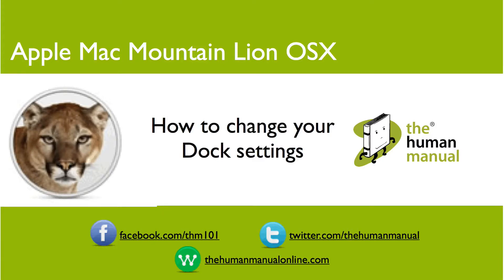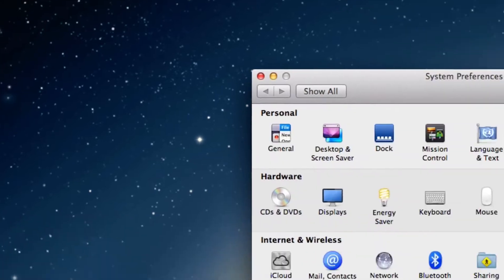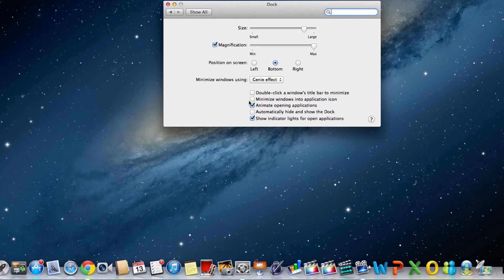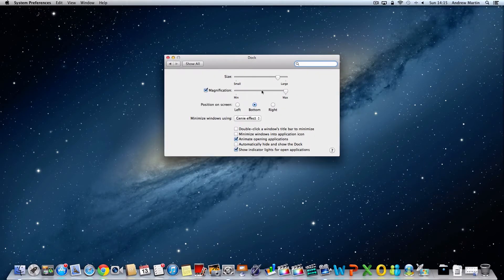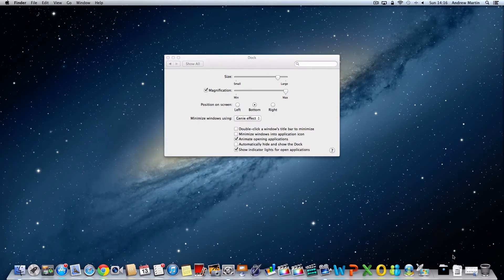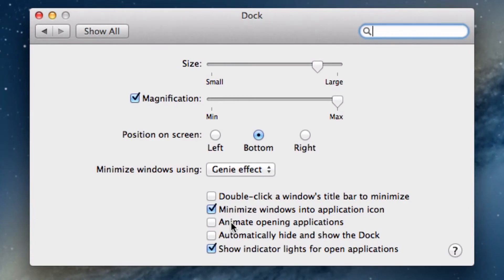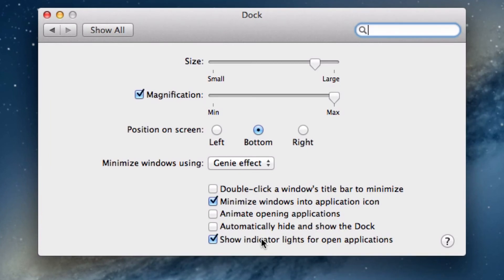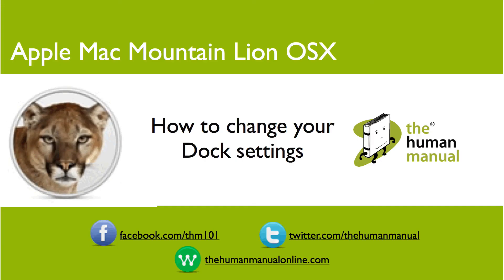How to change your Dock settings Mountain Lion | The Human Manual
A complete walk through of how to change your Dock settings on your Apple Mac Mountain Lion or Lion computer.

By the end of this video you'll know how to resize your dock, change it's position and even add show/hide features.